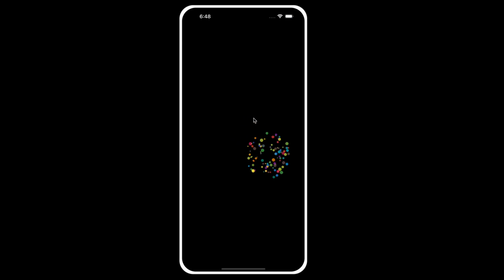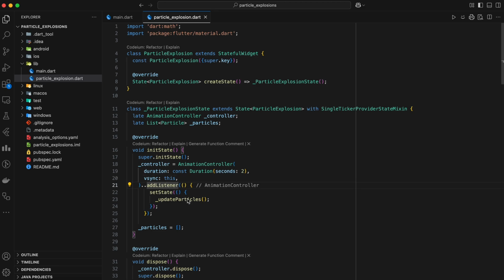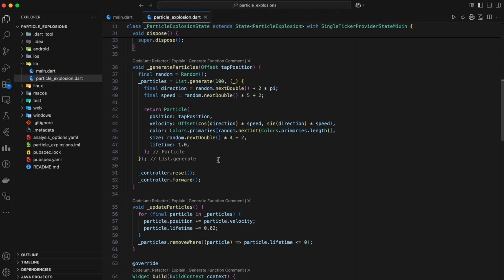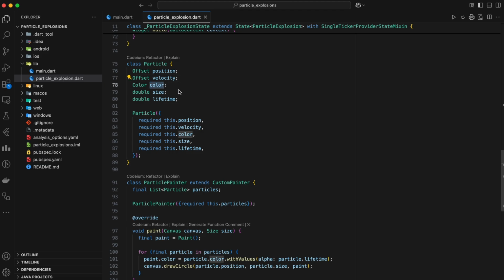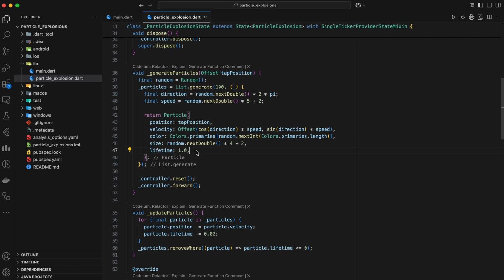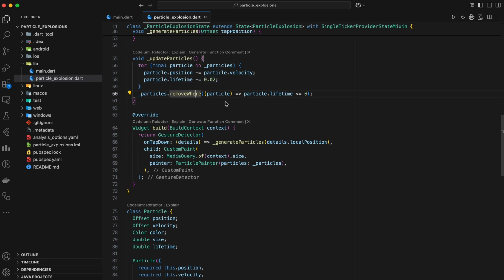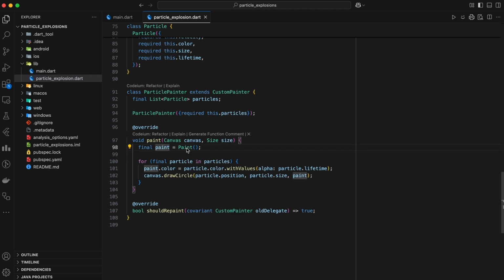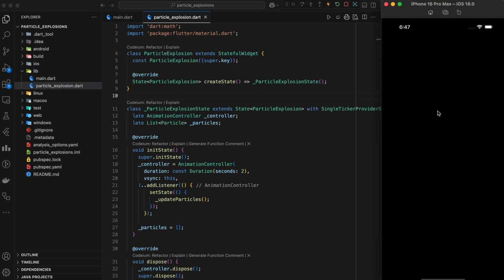Flutter Particle Explosions: Create Jaw-Dropping Effects Like a Pro!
✨ Explode into the world of Flutter animations with this advanced tutorial!
In this video, you'll learn how to create visually stunning particle explosion effects using Flutter. Perfect for game design, celebration animations, or just wowing your app users!

💡 Here's what you'll discover:
✅ How to build and customize a particle system using CustomPainter
✅ Creating physics-based animations with AnimationController
✅ Fully customizing colors, sizes, lifetimes, and movement patterns for particles

🎥 This step-by-step guide is perfect for developers aiming to add dazzling animations to their projects! Boost your Flutter skills and create effects that will leave your audience in awe.
🔥 Don’t miss out—watch now and elevate your Flutter animations to the next level!
📩 Have questions or ideas? Drop them in the comments, and let's keep the creativity flowing.